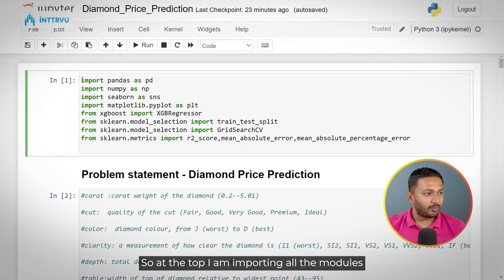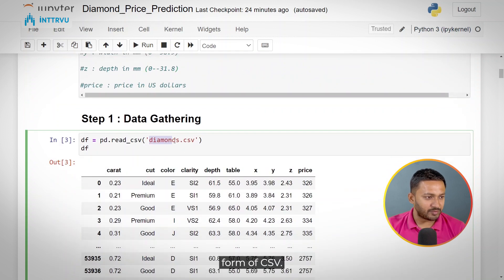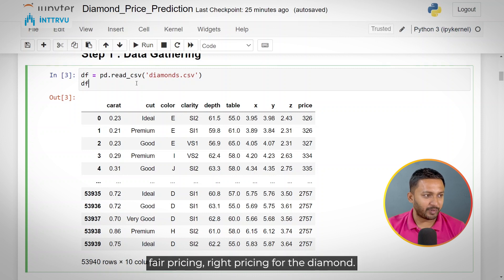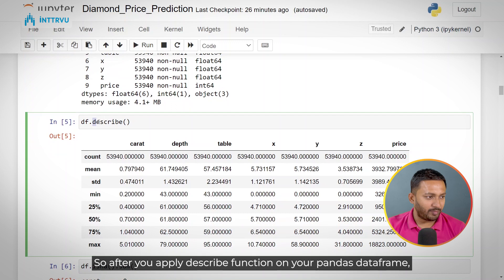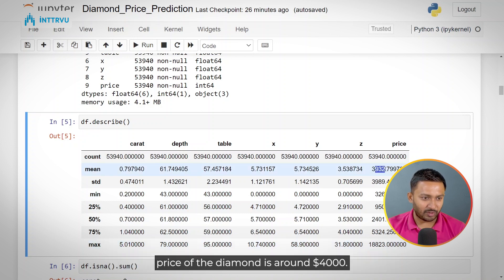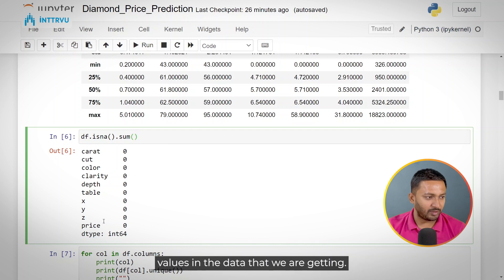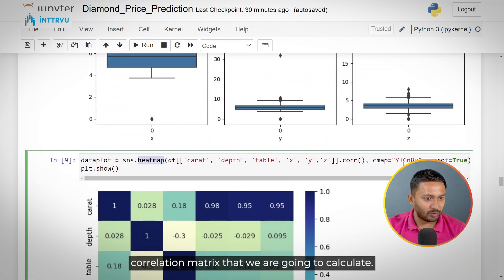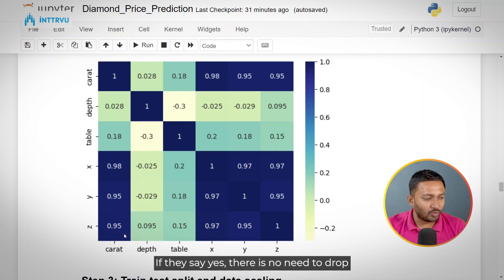Diamond Price Prediction Using Machine Learning | Machine Learning Projects|Data Science| Inttrvu.ai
Welcome to our tutorial on predicting diamond prices using machine learning techniques! In this video, Mr. Rohit Mande (Founder of Inttrvu.ai) will dive deep into the world of data science and explore how to build a predictive model that estimates diamond prices based on various factors.

Diamonds, with their unique characteristics and market complexities, present an exciting challenge for predictive modeling. With the power of machine learning algorithms, we'll uncover patterns and factors influencing diamond prices, enabling us to make accurate predictions.

Topics Covered In this machine learning tutorial:
-Data collection and preprocessing: We'll discuss how to gather relevant data on diamond attributes and prepare it for analysis.
-Exploratory data analysis: Learn how to visualize and understand the relationships between different features of diamonds.
-Feature engineering: Discover techniques to extract valuable insights from the data and enhance the predictive power of our model.
-Model selection and training: We'll explore various machine learning algorithms such as linear regression, decision trees, and ensemble methods to find the best model for our task.
-Evaluation and optimization: Understand how to evaluate the performance of our model and fine-tune its parameters for better accuracy.

Whether you're a beginner looking to dive into the world of machine learning or an experienced data scientist seeking to enhance your skills, this tutorial has something for everyone. By the end of this video, you'll have the knowledge and tools to build your own diamond price prediction model and unlock valuable insights in the jewellry industry.

Video Timestamps:
00:00 Introduction
03:15 Step 1 : Data Gathering
04:13 Step 2 : EDA
10:15 Step 3 : Train test split & data scaling
12:03 Step 4 : Fit & evaluate model
17:39 Step 5 : Get important features

About Us:
Rohit Mande is Founder and CEO of inttrvu.ai. He has 10+ years of professional experience as a Data Scientist. In his previous role as 'Chief Data Scientist at Barclays' he was leading a team of Data Scientists. He has done his Masters from Technical University of Darmstadt, Germany in 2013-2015. He is also having published patent applications listed on Google Patents. He is passionate about helping people in transitioning to Data Science role.